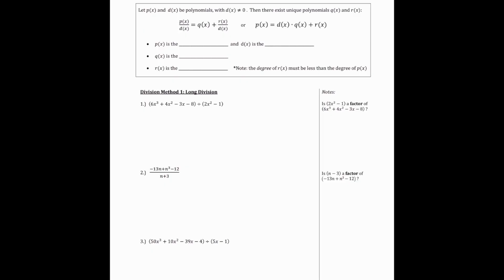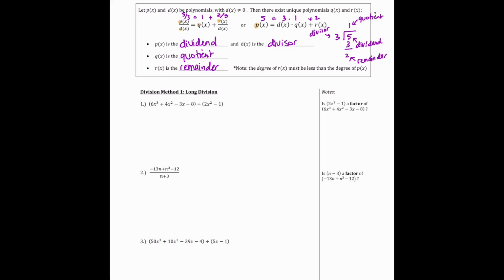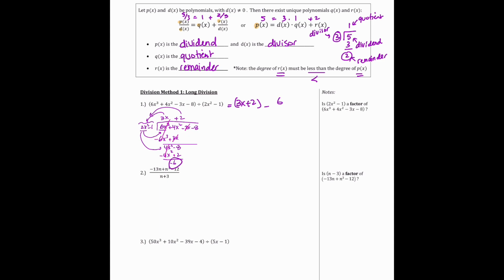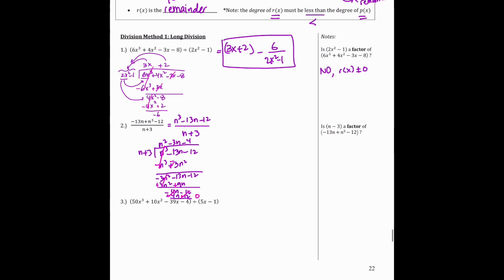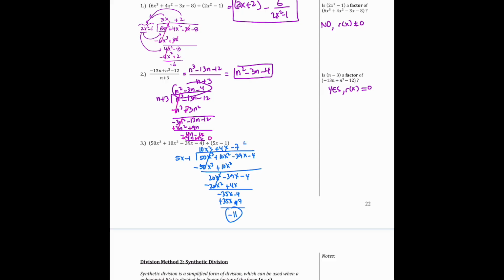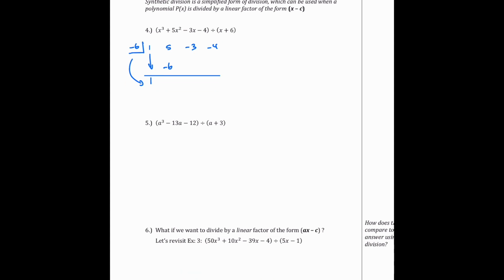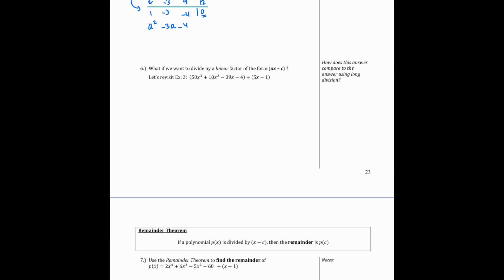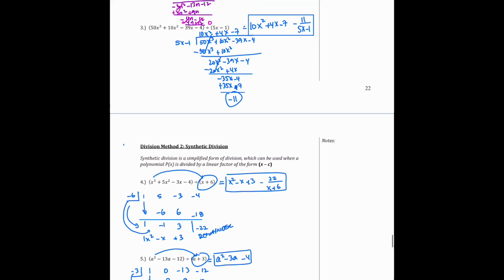APPC - Lesson 3.3- Polynomial Long & Synthetic Divisions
📘 Description:
In this video lesson, you’ll learn how to divide polynomials using two key methods:

This step-by-step tutorial includes worked examples, tips for avoiding common mistakes, and practice opportunities to help you master both methods.

📌 Learning Targets:

I can divide polynomials using long division.

I can divide polynomials using synthetic division.